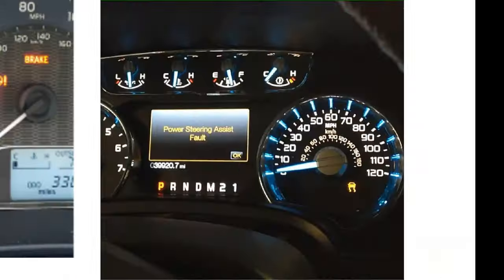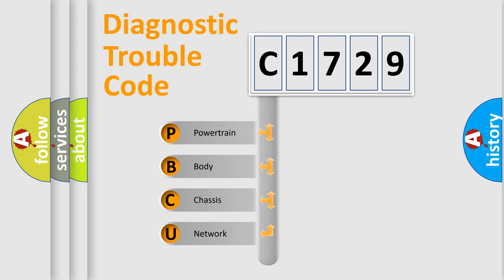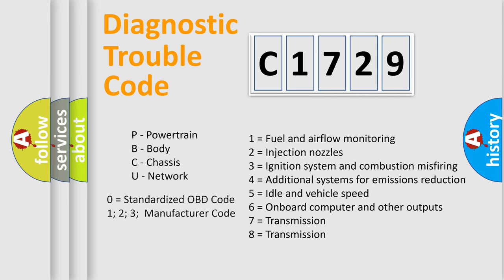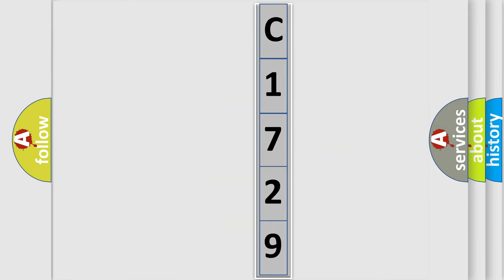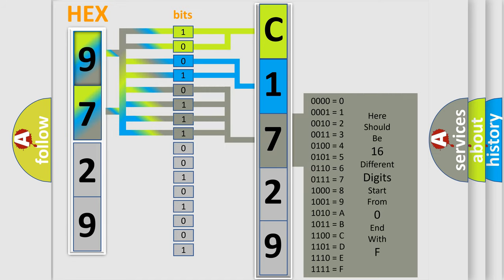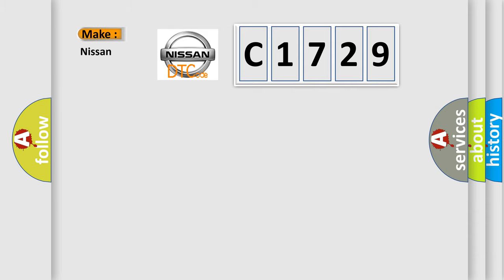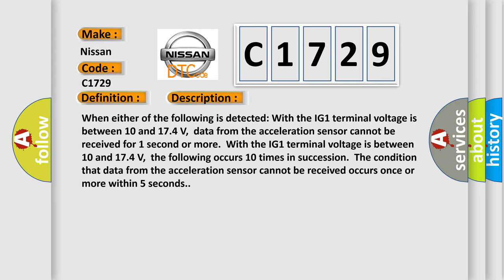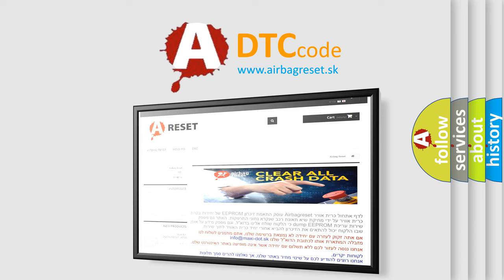DTC Nissan C1729 Short Explanation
Contents:
0:21 Basic DTC analysis according to OBD2 protocol standard.
1:48 Insight into programming
2:58 A diagnostically understandable description of the Diagnostic Trouble Code
3:05 Basic error definition

Make
Nissan
Code
C1729
Definition
Lost Communication with Lateral Acceleration Sensor Module
Description
When either of the following is detected With the IG1 terminal voltage is between 10 and 174 V,  data from the acceleration sensor cannot be received for 1 second or more  With the IG1 terminal voltage is between 10 and 174 V,  the following occurs 10 times in succession  The condition that data from the acceleration sensor cannot be received occurs once or more within 5 seconds
Cause